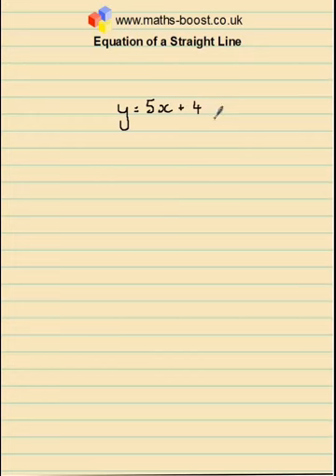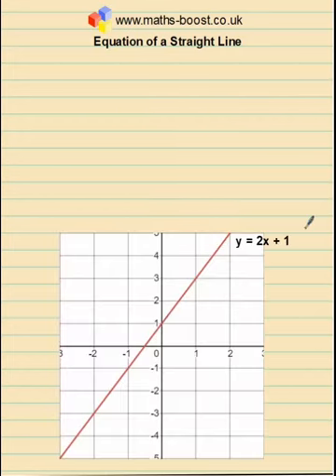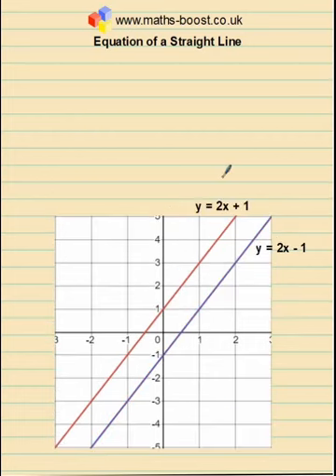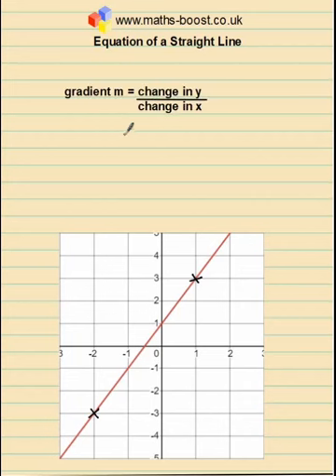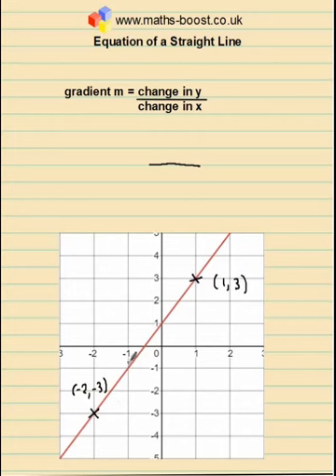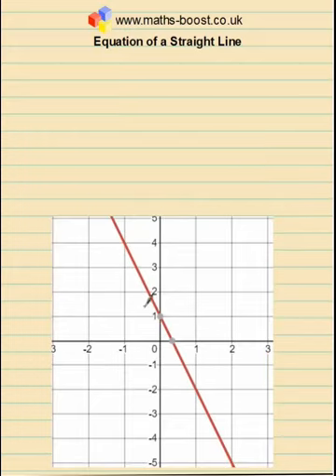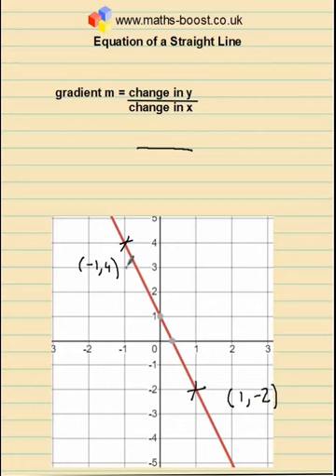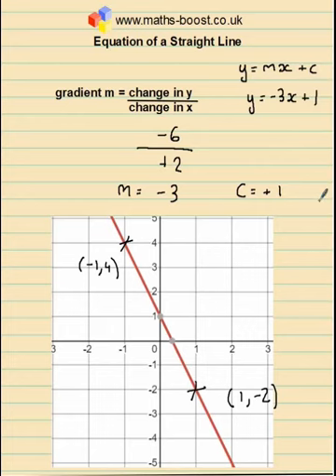Finding the equation of a straight line from a graph.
A method to find the equation of a straight line when you are given its graph.